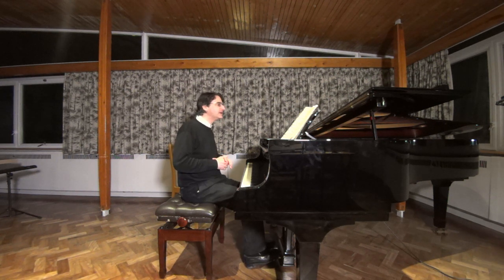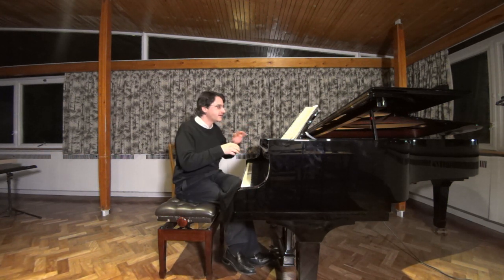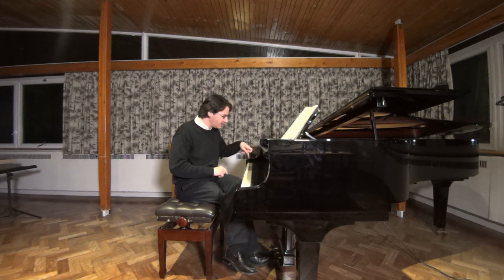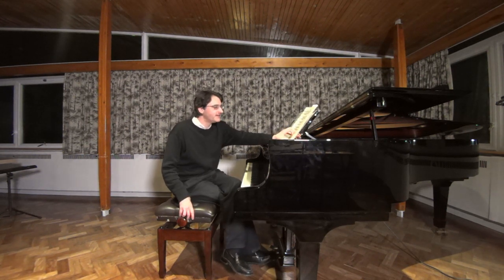Bach Prelude and Fugue in G major, book II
In this video I discuss and play the prelude and fugue in G major from the second book of Bach's Well Tempered Clavier.
In a departure from the original format, I also insert another prelude and fugue, BWV 902, because of its similarities with the other set.